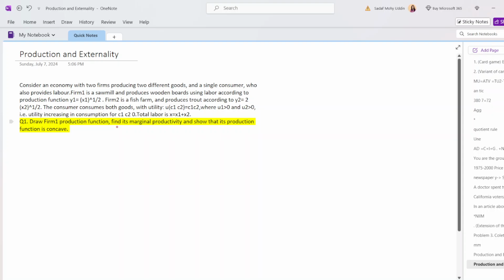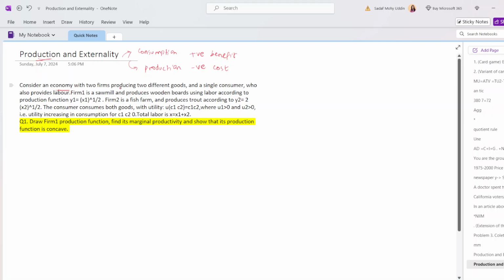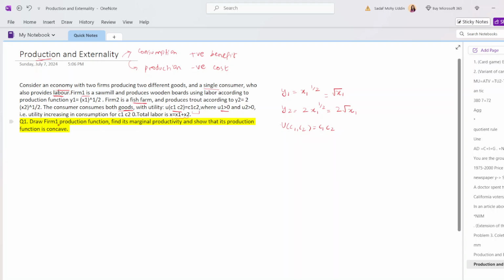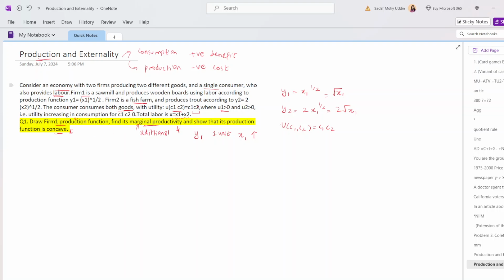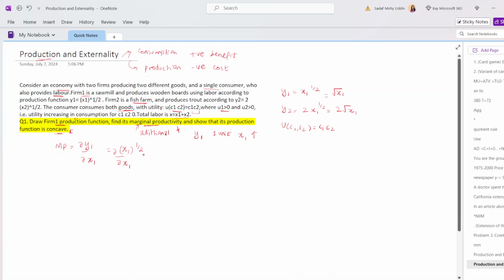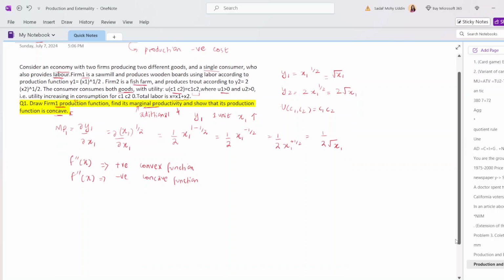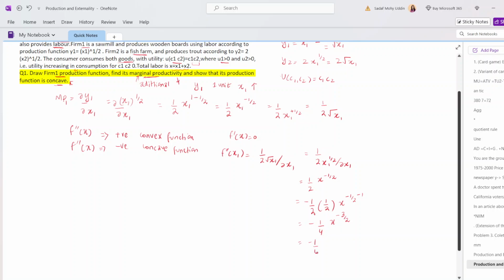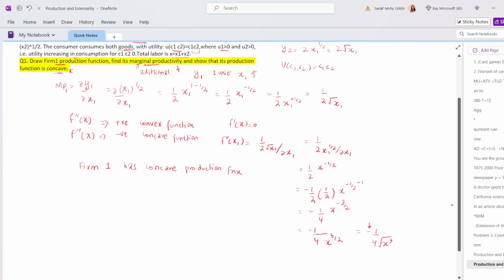"Production and Externality Part I" internalizing externality pollution tax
This video is about intermediate microeconomics topic of production externality. I will briefly teach you about externalities and help you solve a related question as well.